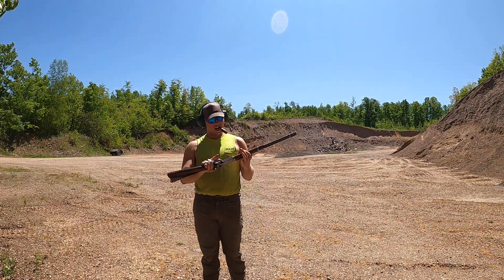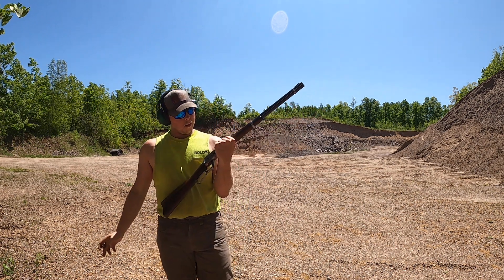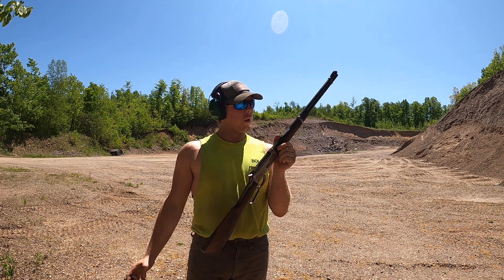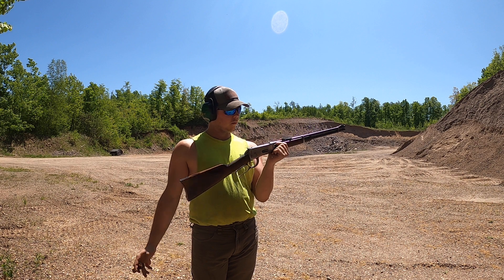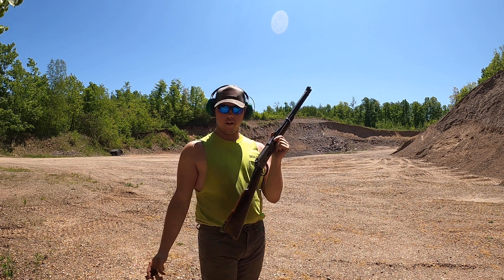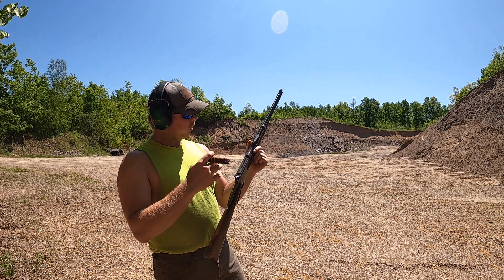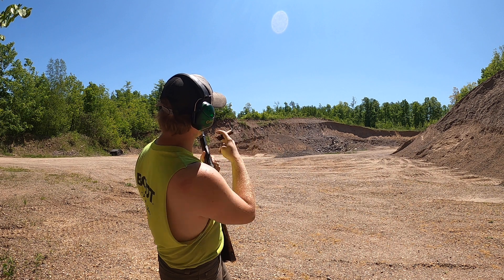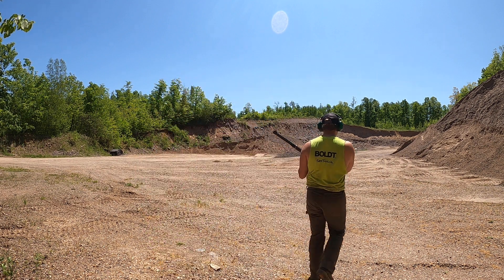couple quick clips from main video